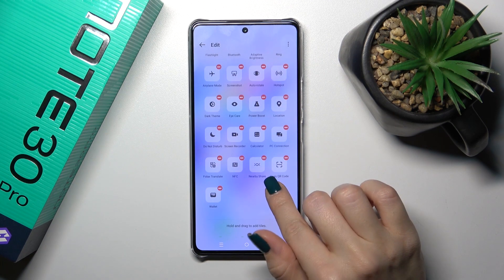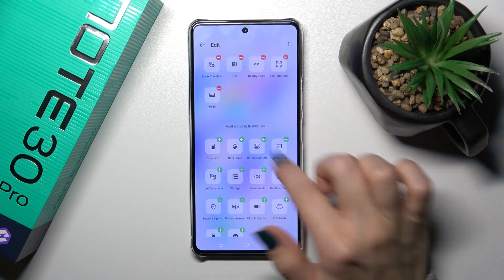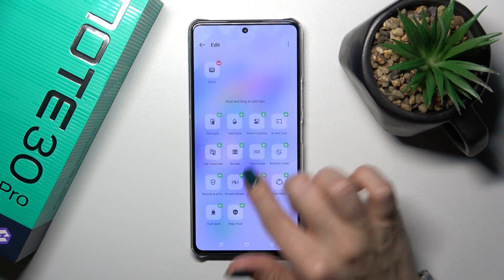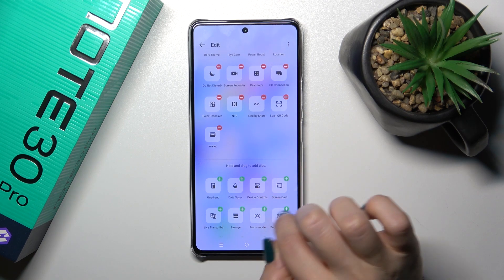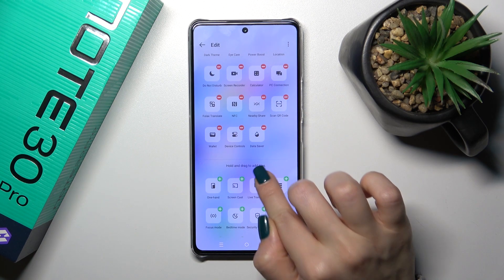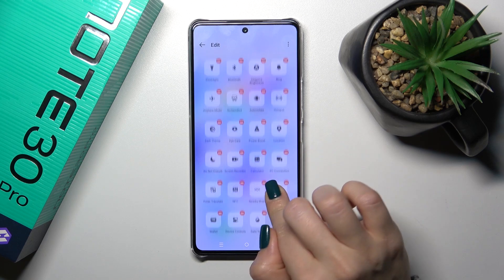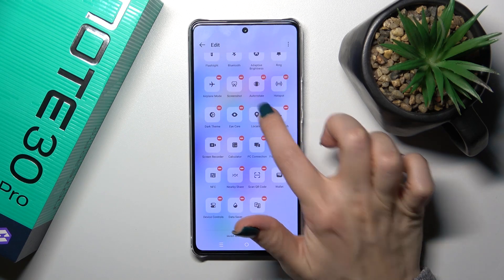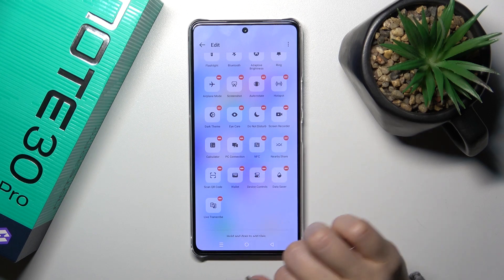How to Edit Notification Panel Shortcuts on INFINIX Note 30 Pro?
Read more info about INFINIX Note 30 Pro:
In this tutorial, you will learn how to edit notification panel shortcuts on your INFINIX Note 30 Pro. The notification panel shortcuts provide quick access to frequently used functions and settings. This step-by-step guide will walk you through the process of customizing and editing these shortcuts to better suit your preferences and needs.

Why should I learn how to edit notification panel shortcuts on my INFINIX Note 30 Pro? How can I access the notification panel shortcuts for editing? Can I rearrange or add new shortcuts to the notification panel? What are the benefits of customizing these shortcuts to my preferences? Are there any limitations or considerations when editing notification panel shortcuts?